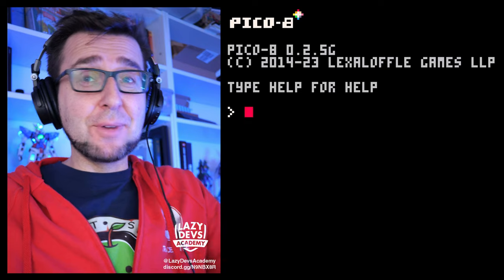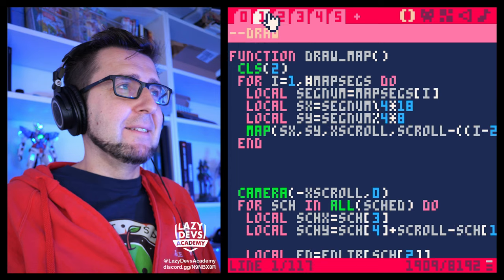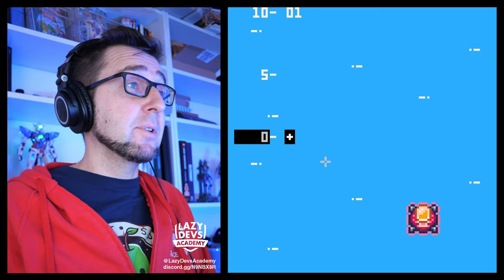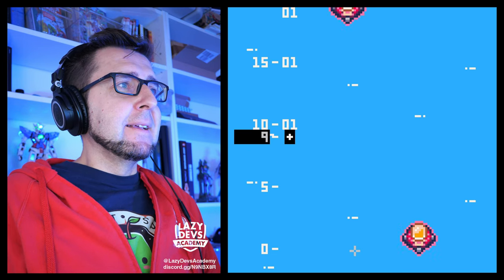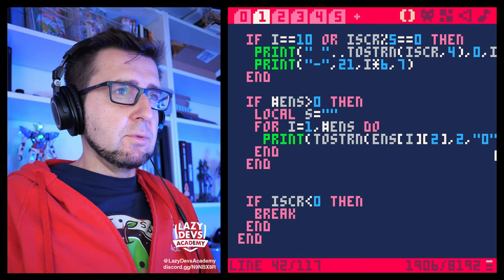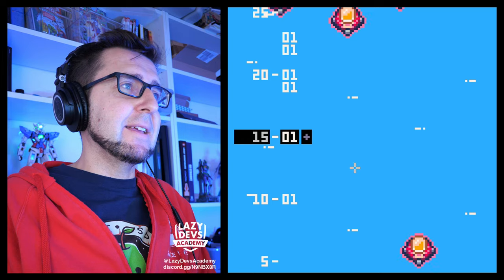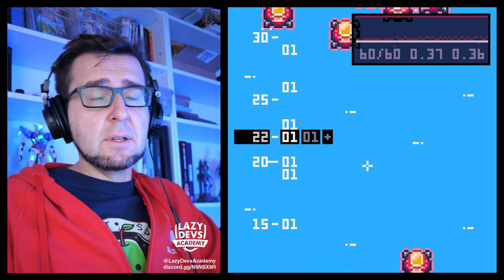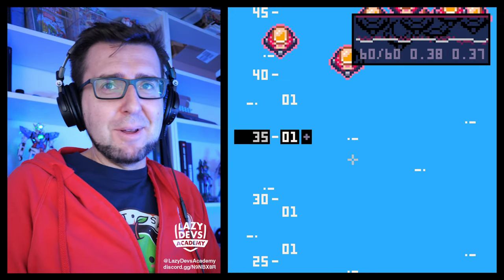Making an Advanced Shmup #45 - Mouse UI - Pico-8 Hero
0:00:00 Intro
0:01:03 Layout Tweaks
0:07:03 Button Press
0:10:14 Mouse Hover
0:19:06 Mouse Clicking
0:21:52 Enemy Button Interaction
0:24:24 Enemy Highlight
0:31:44 Spawn Highlight
0:42:54 Doggie Zone
0:43:56 Ko-fi